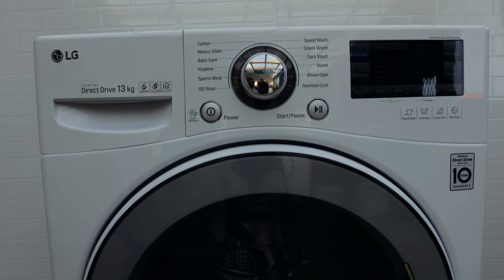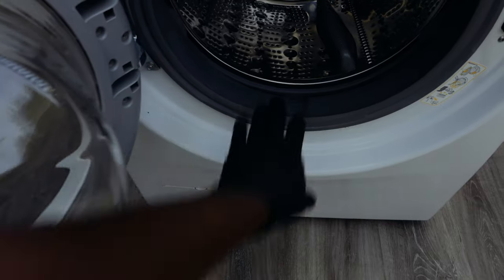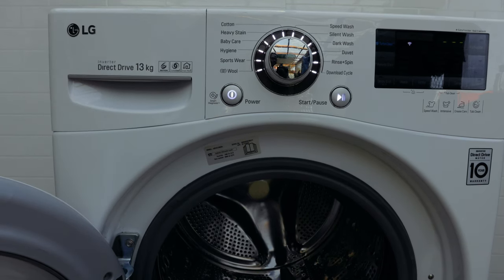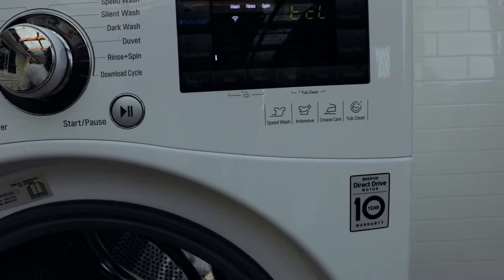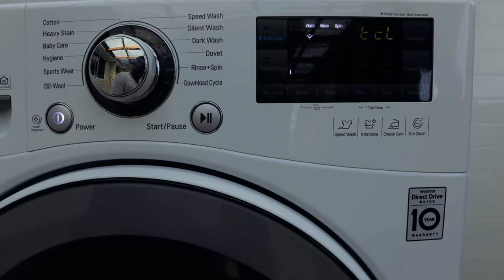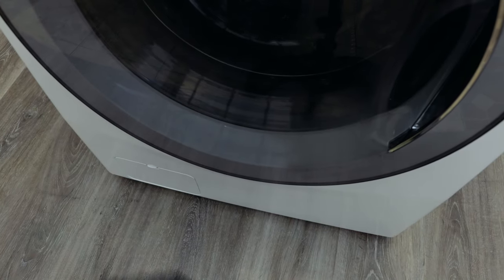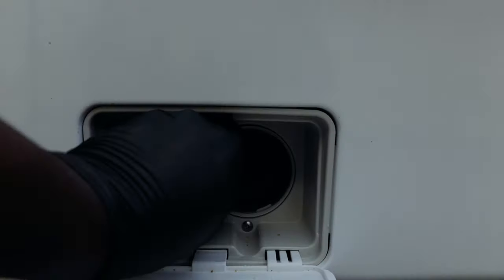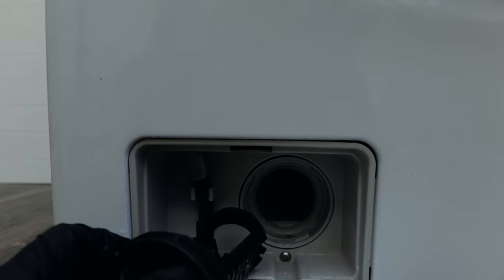Lg Washing Machine Tub Clean Cleaning Easy & Free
Lg Washing Machine Tub Clean. Step by step instructions on how to clean and maintain your Lg Washing Machine by perfoming a drum clean. Get rid of washer stink,washer odor,eliminating washer stink on your front loader. Washing machine odor elimination easy to do anyone can do it. This will prevent washing machine stinks,washing machine bacteria and washing machine mould. Applies to most LG Washing Machine models. Will help get rid of dirty seals and unpleasant wet smell from your washing machine. A video on how to clean Lg Washing Machine.